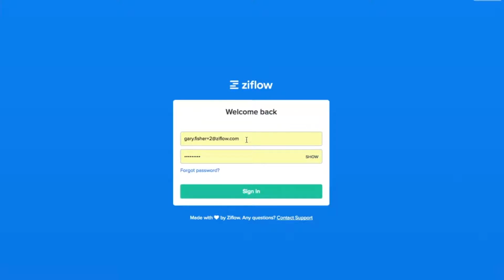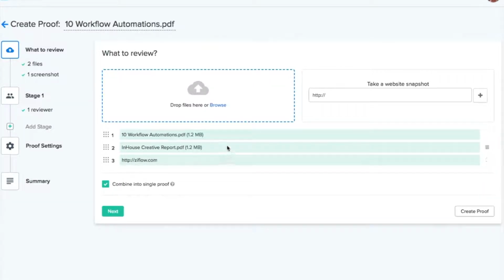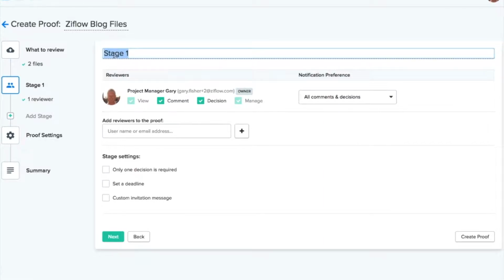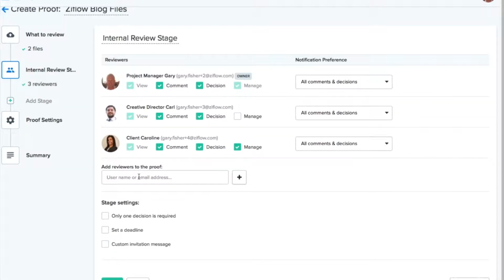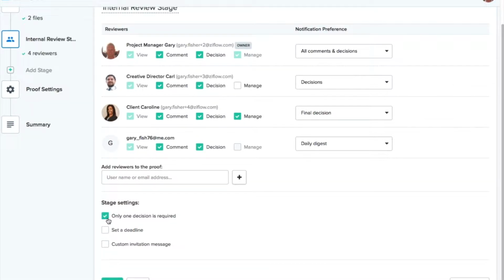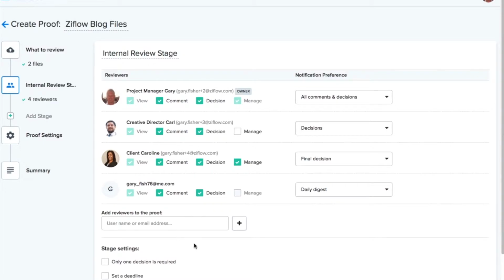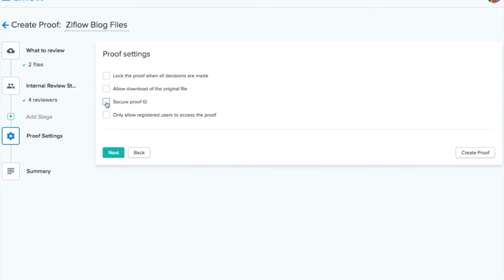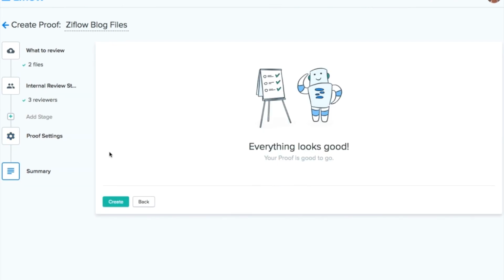How to create a new proof in Ziflow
Using Ziflow online proofing for the review and approval of creative content is easy and only takes a few clicks to get started.  Check out this quick video to learn how.